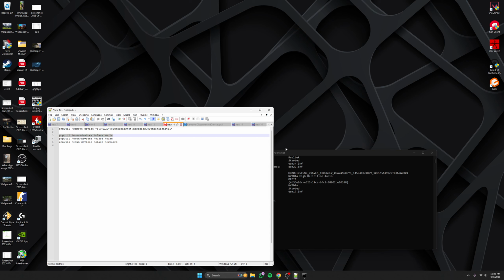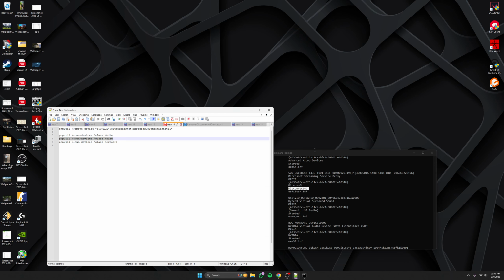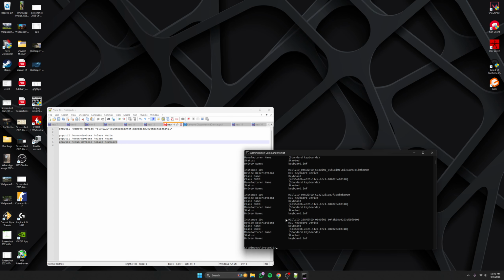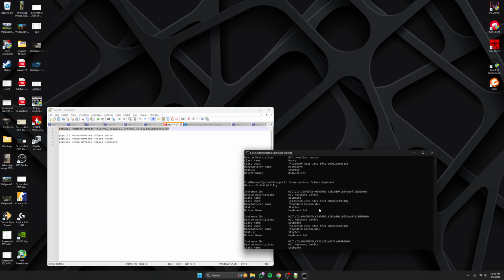I Found a SECRET Windows Command to Boost My PC's Performance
If your PC is running slow, your mouse is lagging, or your keyboard or audio isn't working properly, this one command might be the fix you’ve been looking for.

In this video, I’ll show you how to use the secret Windows command pnputil /enum-devices to uncover hidden devices, identify driver conflicts, and even clean up old or unused drivers — all without installing any third-party software.

✅ What you'll learn:

How to list all devices by class (Media, Mouse, Keyboard)

How to find and fix driver-related performance issues

Example Commands:
pnputil /remove-device "HID\VID_258A&PID_0049&MI_00\8&28c02d3e&0&0000"

pnputil /enum-devices /class Media
pnputil /enum-devices /class Mouse
pnputil /enum-devices /class Keyboard